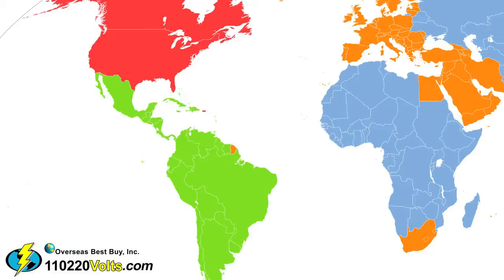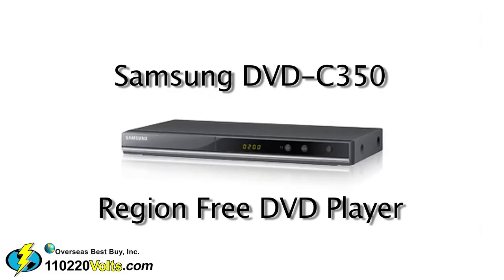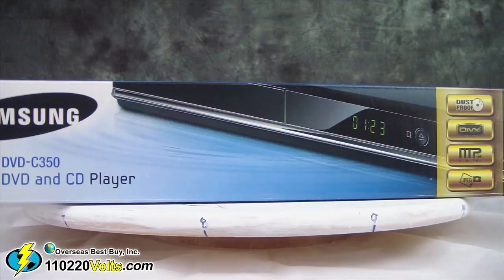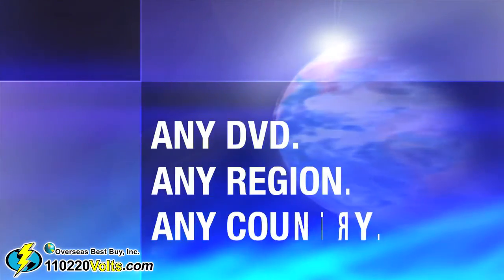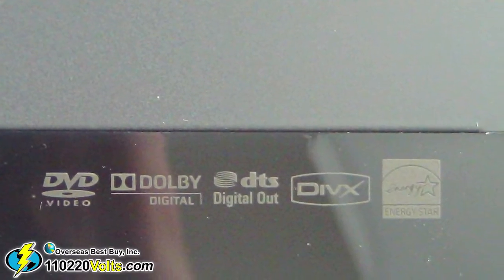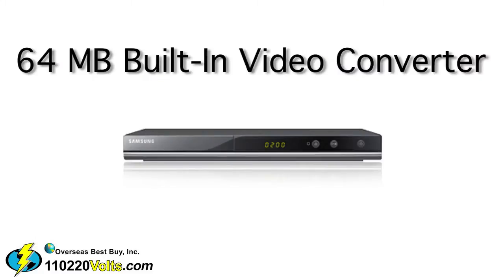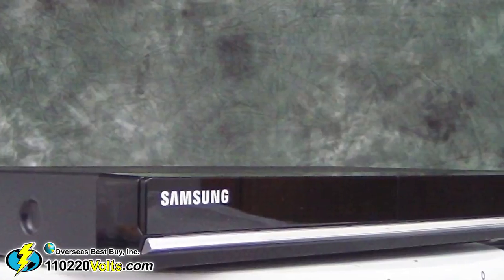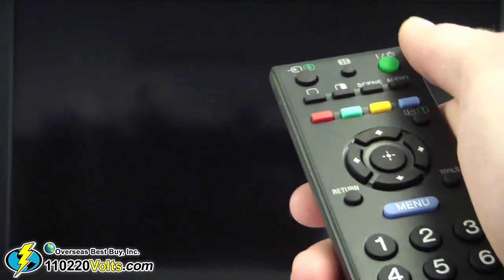Samsung C350 Region Code Free DVD Player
If you're wanting to watch DVDs made for another country or you simply want to use your DVD player in another country, the Samsung DVD-C350 Region Free DVD player may be just what you're looking for. Enabled with the ability to play DVDs made from all 6 regions, in addition to being 110-240 volts compatiable, this DVD player will play any disc, with any code, in any country. It is progressive scan available and features Advanced Hardware Chip Modification so that DVDs you wish to play in the future will work.  You're going to need an external video converter or a multisystem TV if you're looking to convert from PAL to NTSC, or vice versa. Other features include available child protection and moving zoom.